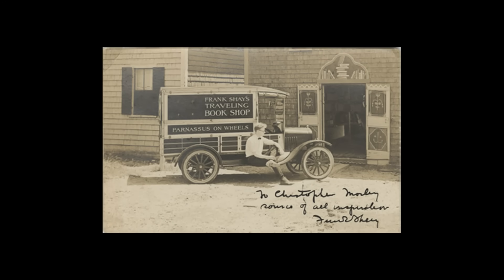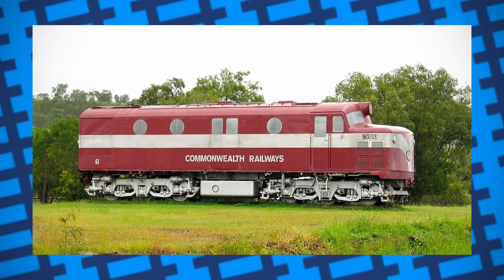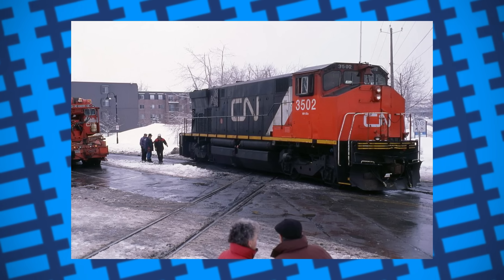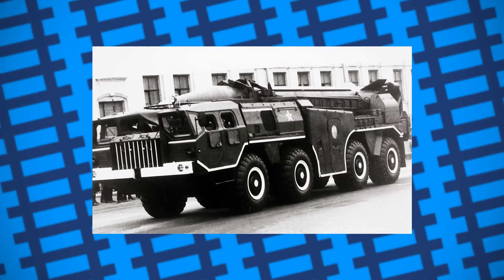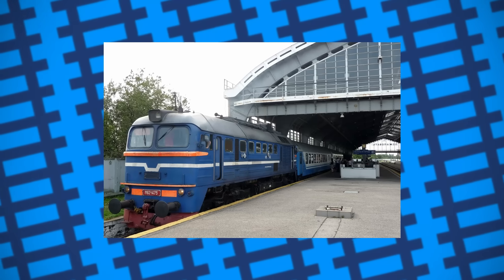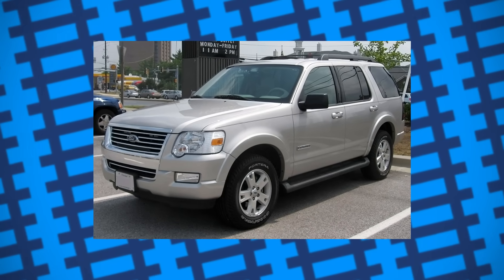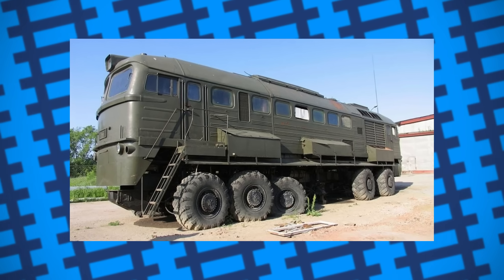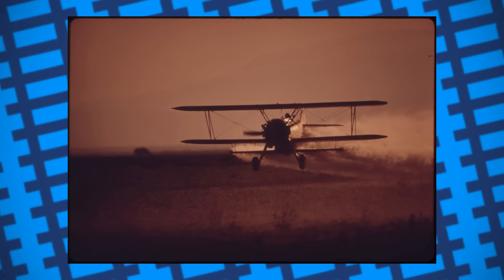Why Railway Locomotives Don't Make Good Road Vehicles - M62 + MAZ-547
In today's video, we take a look at why road vehicles work as trains, but why trains don't work as road vehicles

Vitaly V. Kuzmin
ThomasMelle